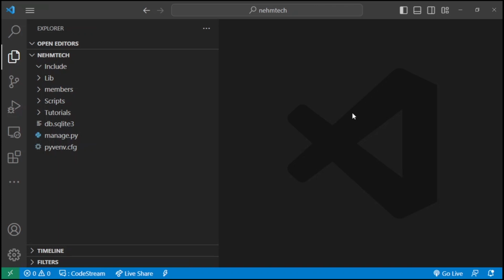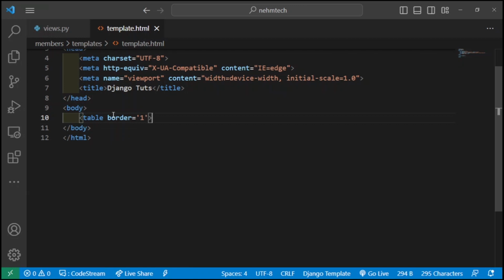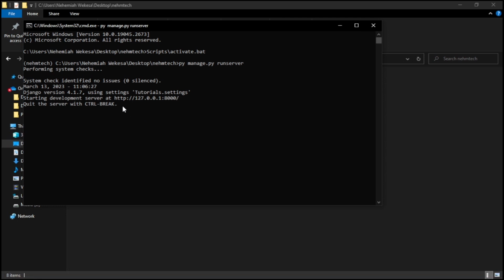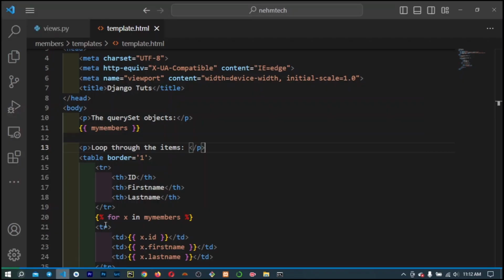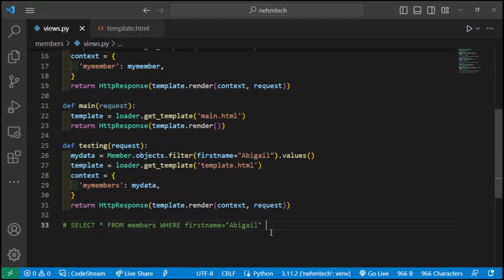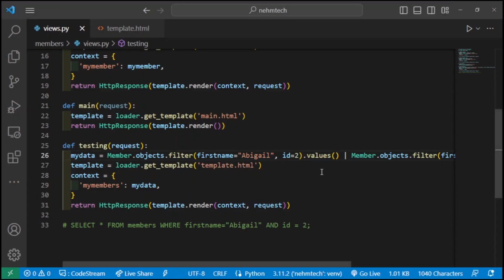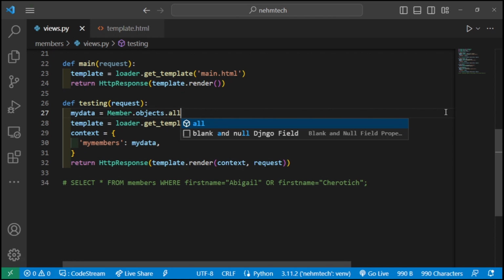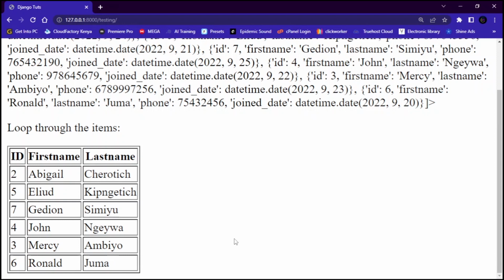DJANGO WEB FRAMEWORK | LESSON 11 | DJANGO QUERYSETS